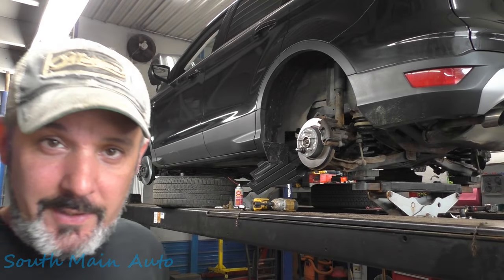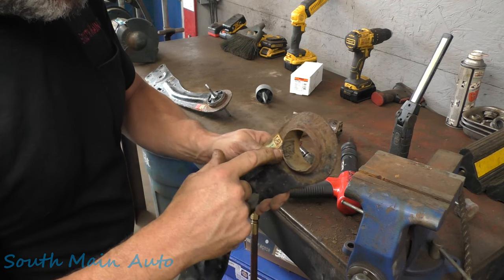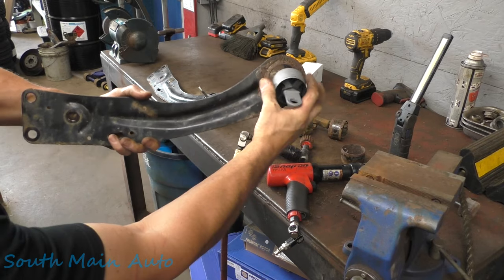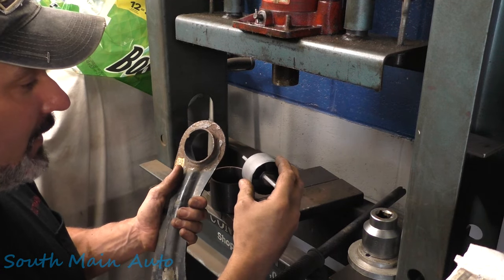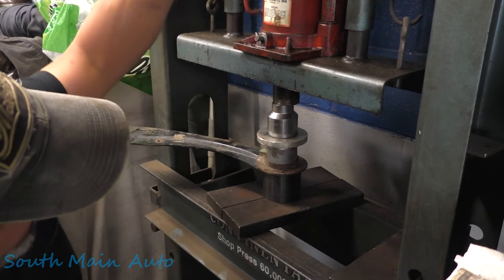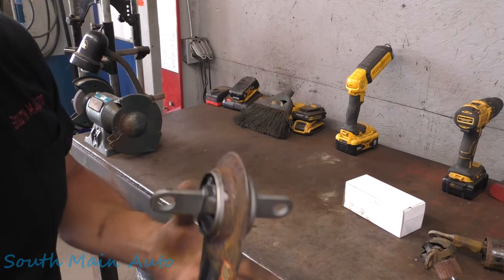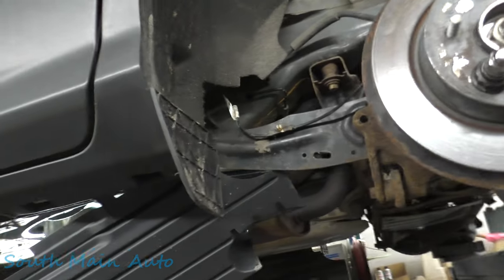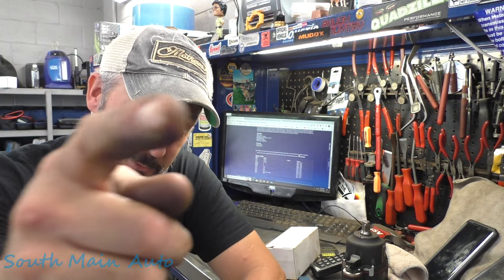'13-'19 Ford Escape Rear Trailing Arm Bushings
In this video i show you the process I use to replace the rear trailing arm bushings on the 2013 to 2019 Ford Escape's. The whole arm is really cheap from Ford but they have been on back order for a year now so this is what we do.

The South Main Auto Amazon Store:

Just ship it here:

47 S. Main St